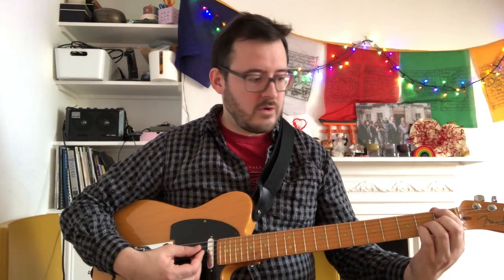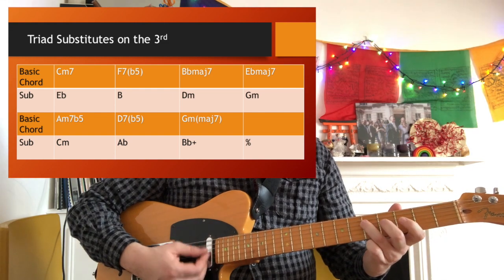Why Jazzers Shouldn't Overlook Triads